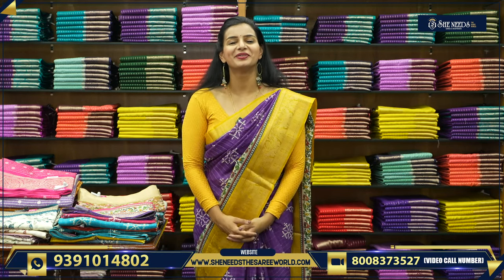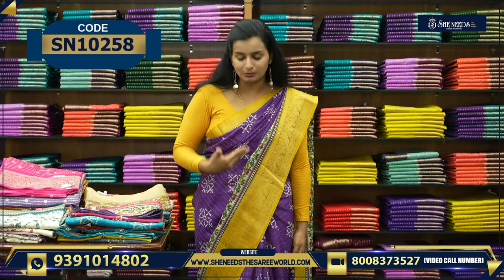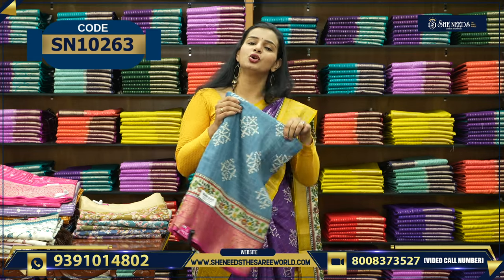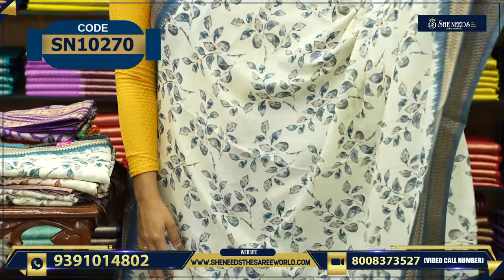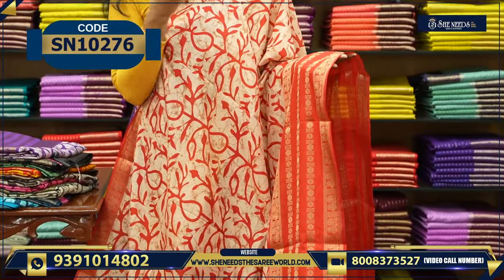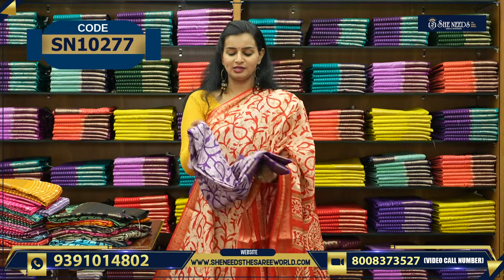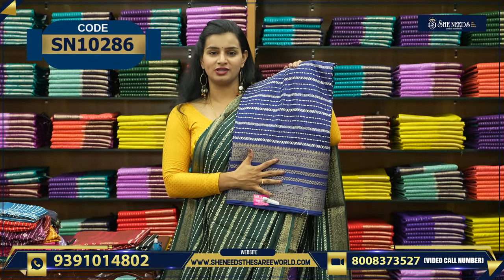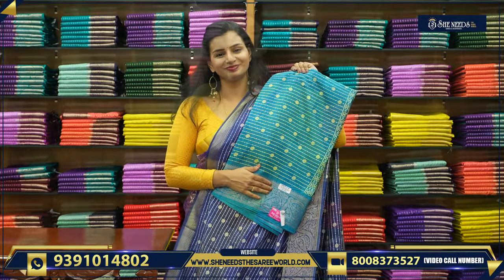Designer Sarees | She Needs Saree World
cle,
Near South India Shopping Mall,
Hyderabad - 500067

Address:
Telangana 500039

Address:
Hyderabad. 500035

She Needs
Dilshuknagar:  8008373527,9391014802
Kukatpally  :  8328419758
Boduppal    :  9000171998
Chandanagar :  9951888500